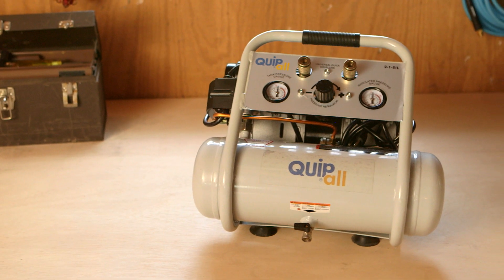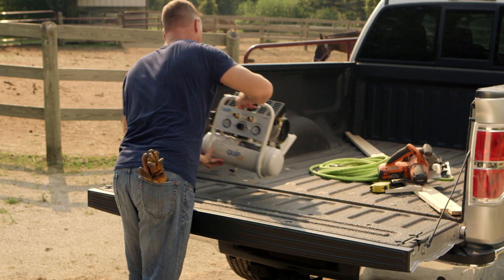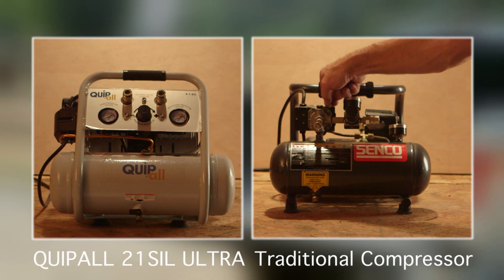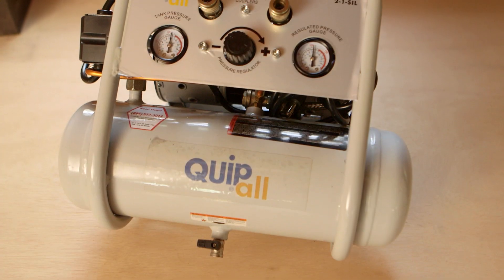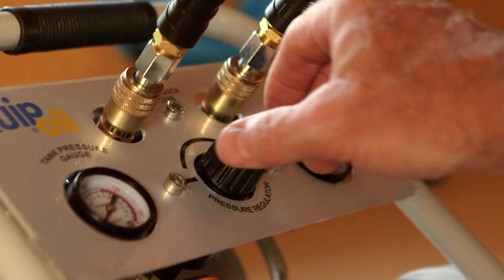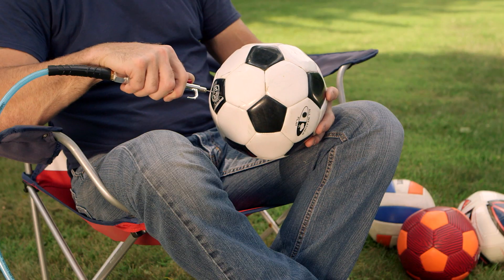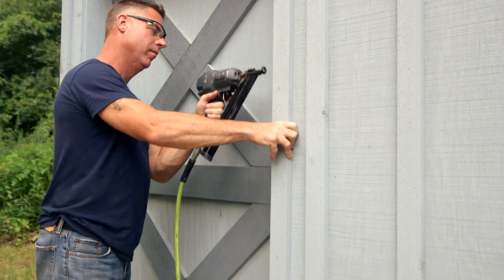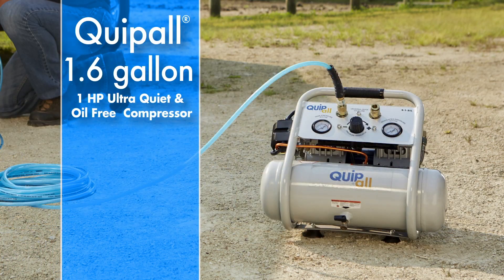Quipall 2-1-SIL Silent and Oil Free Compressor, 1.0 HP, 1.6 gallon, Steel Tank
The Quipall 1.6 Gallon, 1 HP Ultra Quiet, Oil Free Compressor is the perfect workmate for your hobbies and chores. It’s ultra-quiet at only 62 decibels - you can carry on a conversation or listen to music while working. The durable, oil-free pump never needs maintenance, and the induction motor has a working life that’s three times longer than a traditional compressor motor. The 1.6 gallon steel tank delivers 3.2 CFM at 40 PSI and 2.2 CFM at 90 PSI, with a maximum of 125 PSI to power the tools you need for your projects, hobbies, inflation and more. An easy-to-read control panel and two quick-connect couplers let you work more efficiently. The integrated, easy-carry handle lets you move the compressor where you need it while its compact design makes storage a snap.